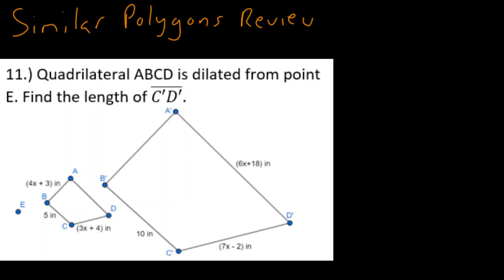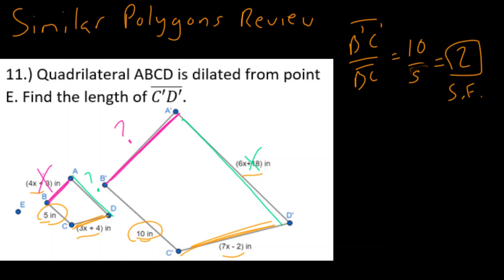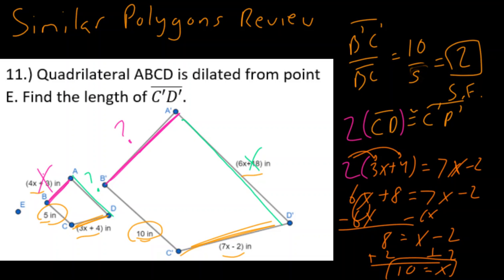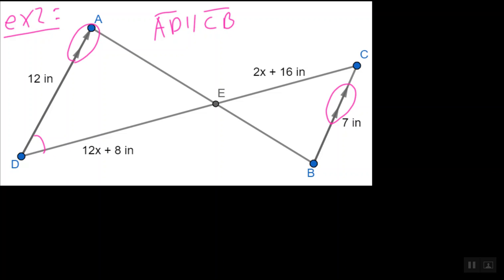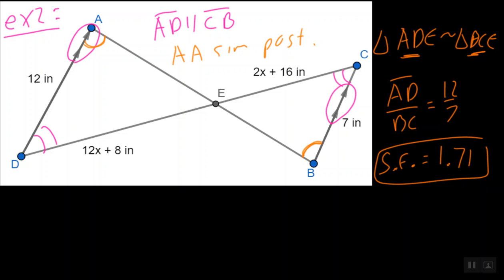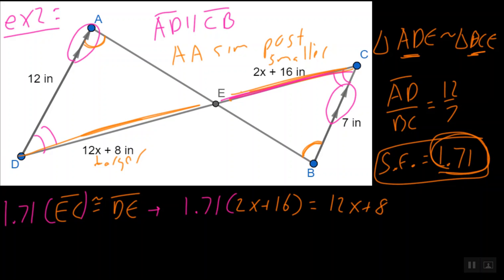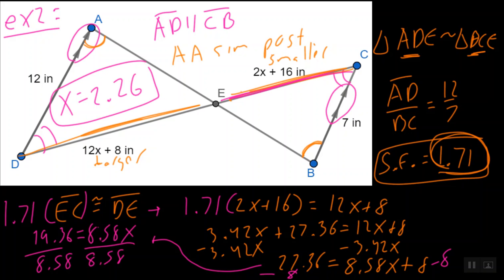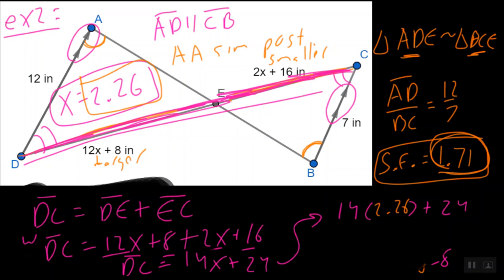Geometry 3 5 Similar Polygons Review